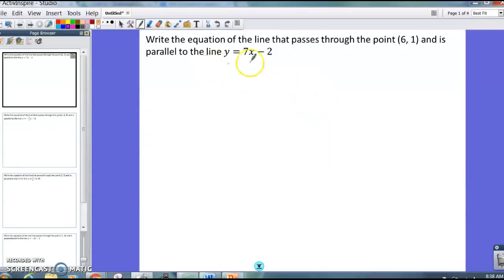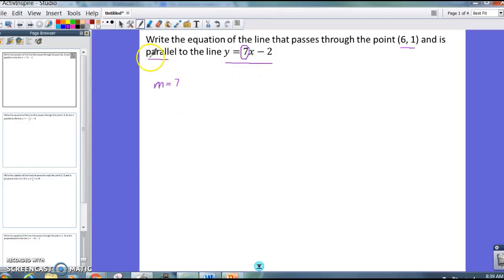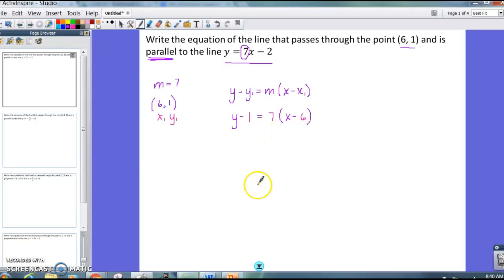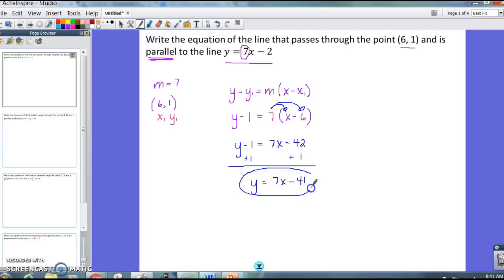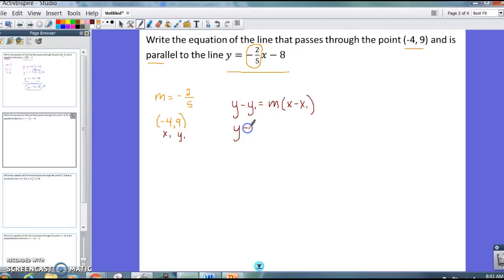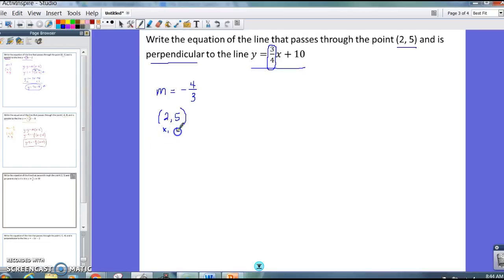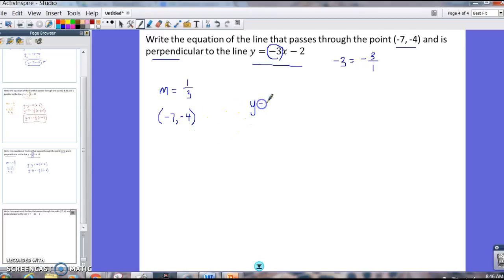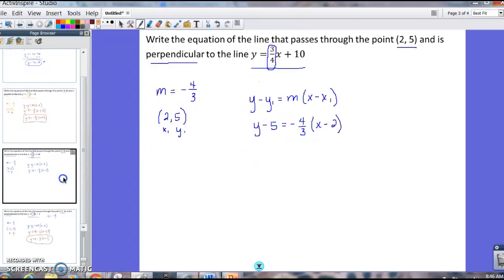Writing Equations of Parallel and Perpendicular Lines